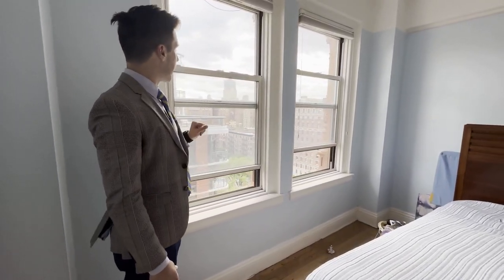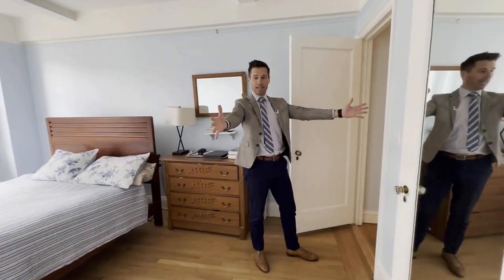Classic Upper West Side Two-Bedroom Apartment Tour | Herringbone Flooring | 245 West 107th Street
Welcome to this incredible tour of a classic style two-bedroom apartment located in the heart of the Upper West Side. This apartment features a beautiful open kitchen with plenty of cabinetry, north and south-facing windows, and a brand new Bosch washer and dryer. The living room boasts stunning herringbone flooring, and the primary bedroom offers breathtaking views of the park and ample closet space. Additionally, the apartment has a full bathroom with a window and classic tiling, as well as a potential home office space. Enjoy the convenience of a separate dining area and the luxury of a well-maintained rooftop with spectacular views.

Botensten Properties International (BPI) is a real estate firm located next to Bryant Park Manhattan. Founded in 2014, BPI specializes in the purchase, sale, and marketing of residential properties. Our team of experienced agents has a deep understanding of the market and passion for helping clients find their dream homes. We are committed to providing clients with a seamless and stress-free real estate experience. If you are looking for a firm that can help you buy, sell, or market your property, BPI is the perfect choice for you. We have the experience, expertise, and are dedicated to achieving our clients' real estate goals and exceeding their expectations.